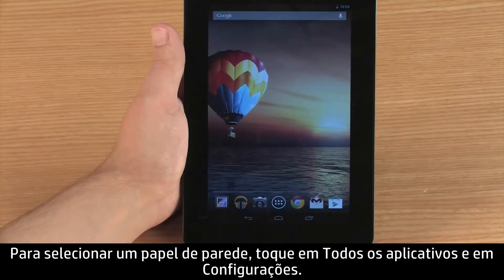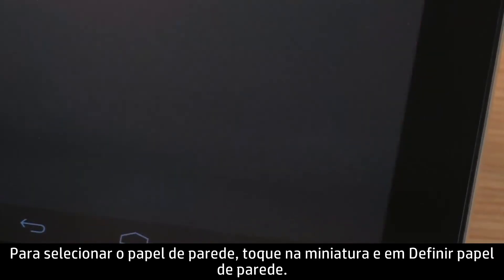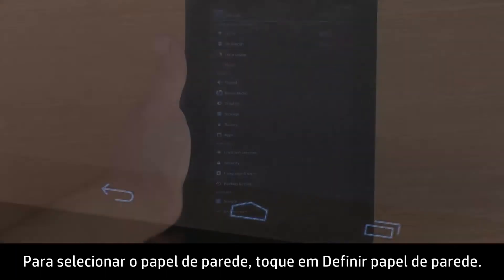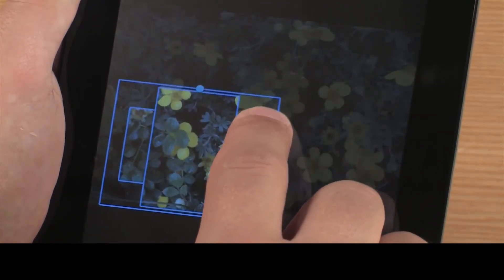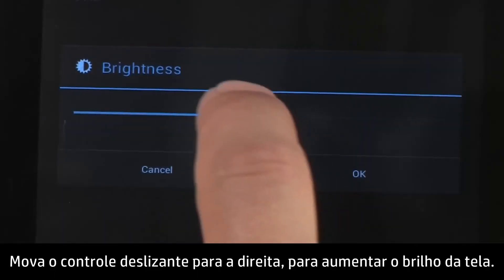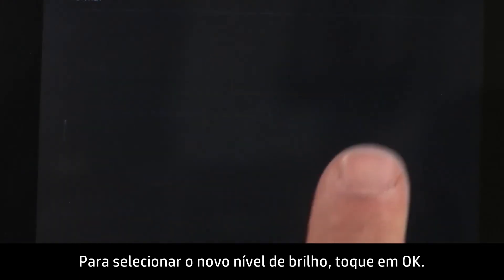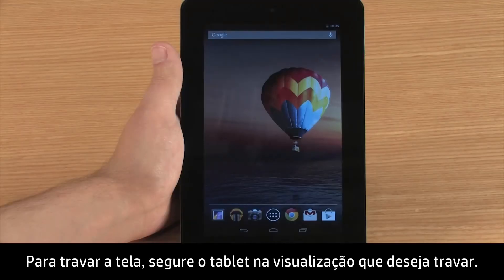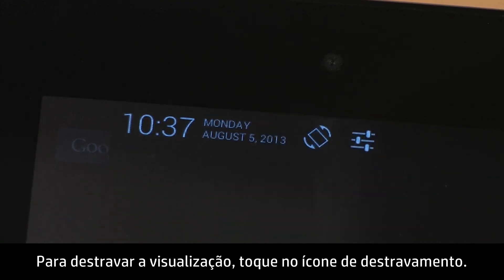Mudar a aparência da tela do tablet HP Slate 7 (Android Jelly Bean)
Saiba como mudar a aparência da tela de seu tablet HP Slate 7. Este vídeo contém instruções para mudar o papel de parede, o brilho da tela, o tamanho da fonte e a orientação da tela.